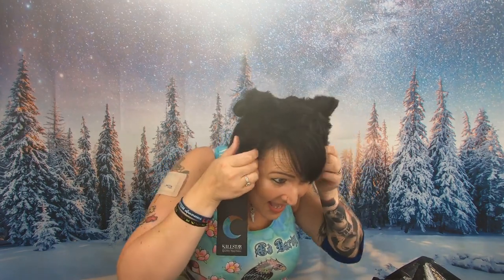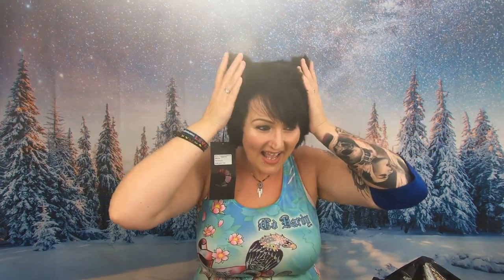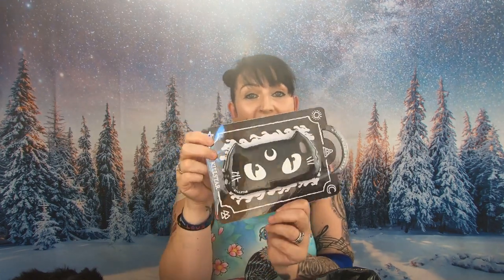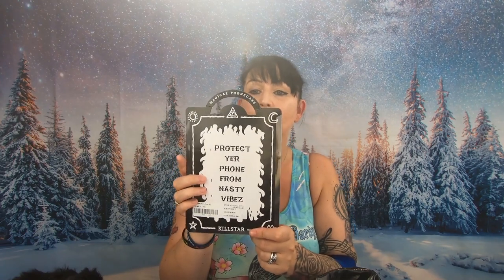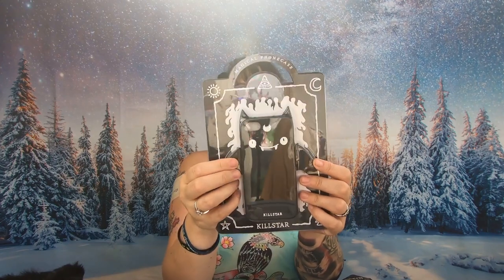KILLSTAR~ALTERNATIVE~GOTHIC~ACCESSORIES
Hi Guys,

One of my Favourite places to shop Killstar it is a gothic alternative online shop which you can find on Instagram, they sell anything from clothing, footwear, underwear, household, teddies, ornaments so on.